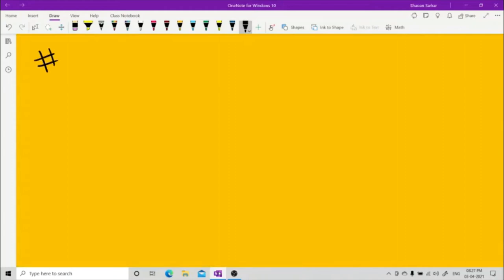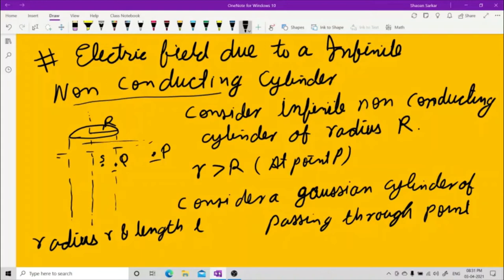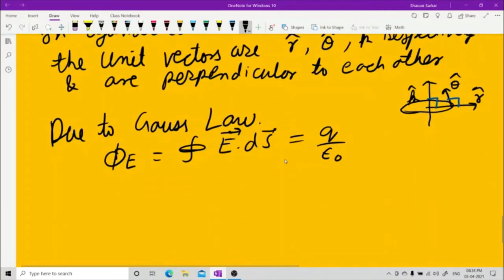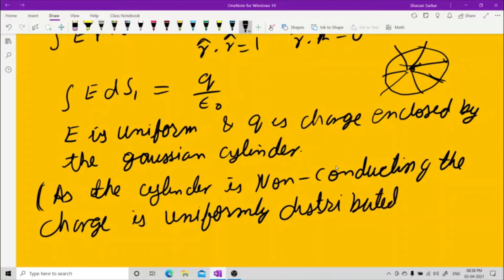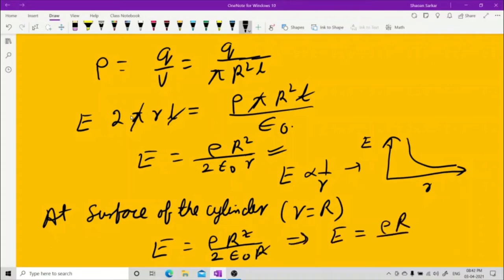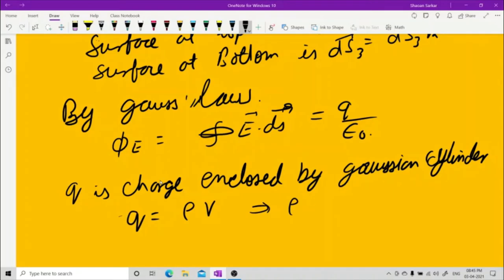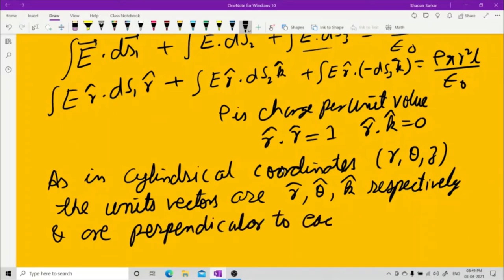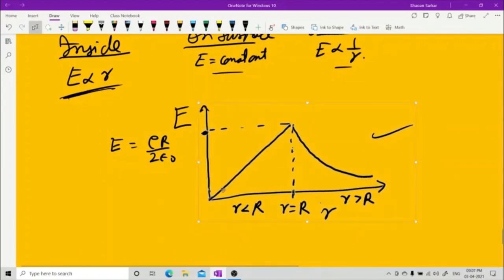BCA Semester 1 Physics Unit 3 Lesson 13 Electric Field Due to Infinite Long Non Conducting Cylinder